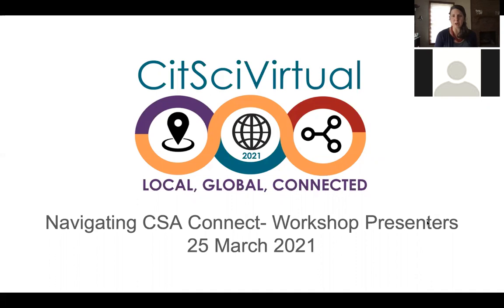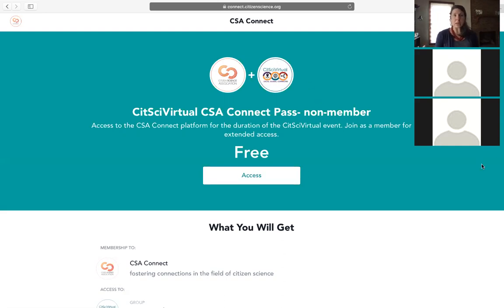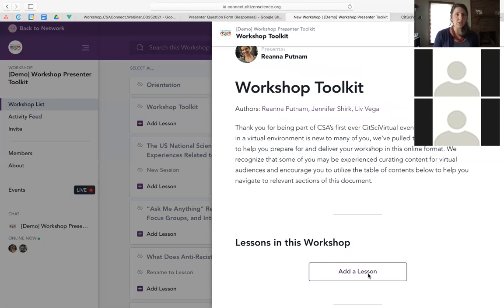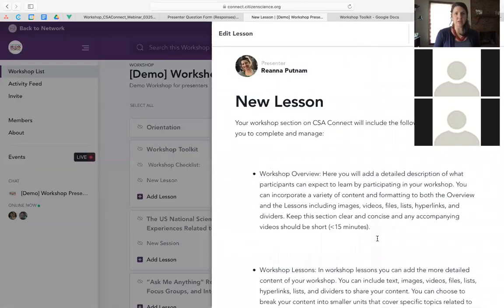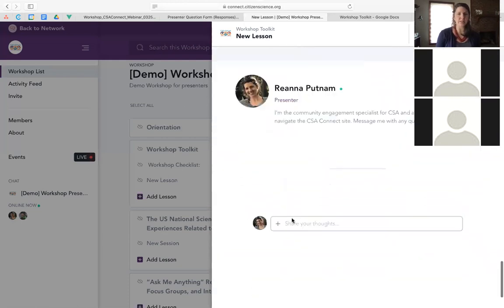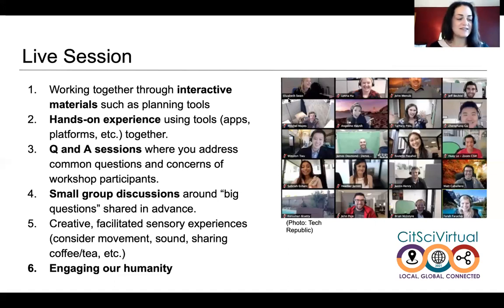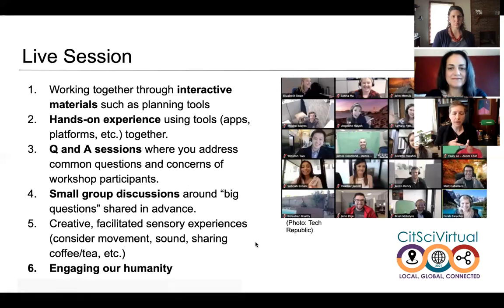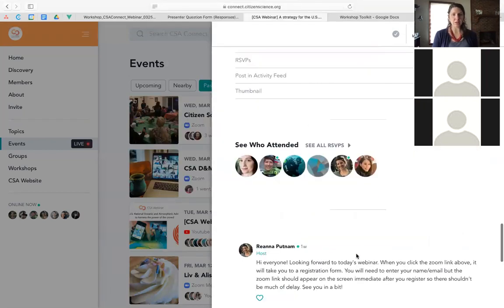Navigating CSA Connect for CitSciVirtual Workshop Presenters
A walk through of CitSciVirtual workshop components and expectations as well as a demo of how to upload materials in the CSA Connect site. (recorded 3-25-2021)